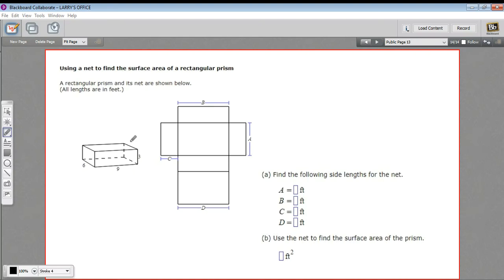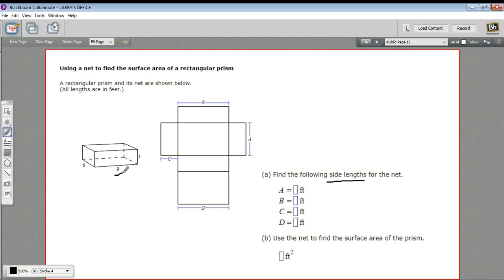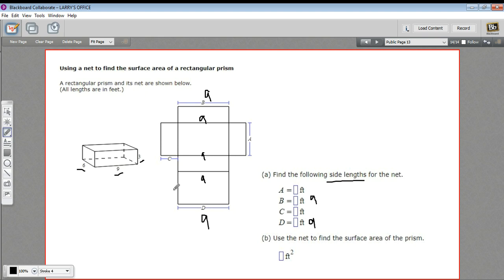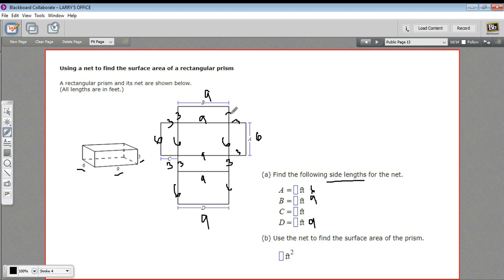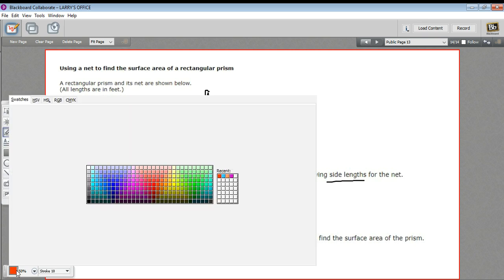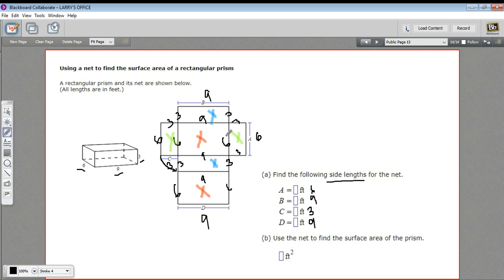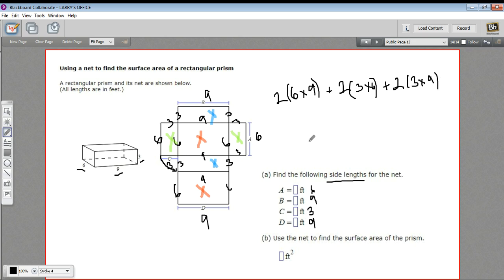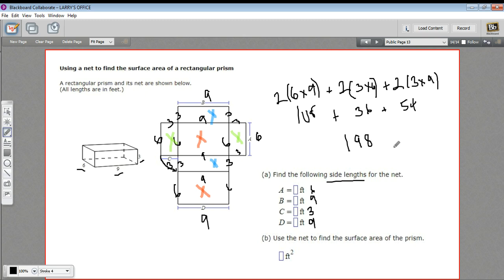Using a net to find the surface area of a rectangular prism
How to find the surface area of a rectangular prism using a net